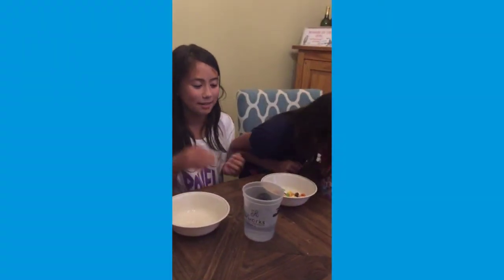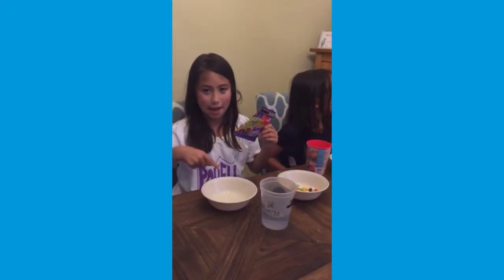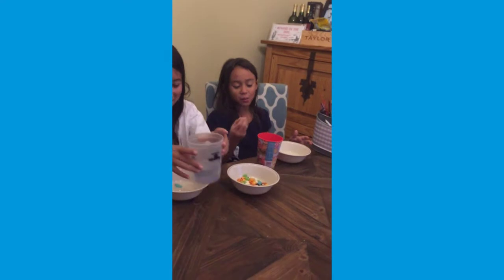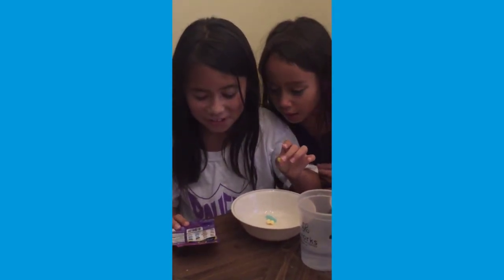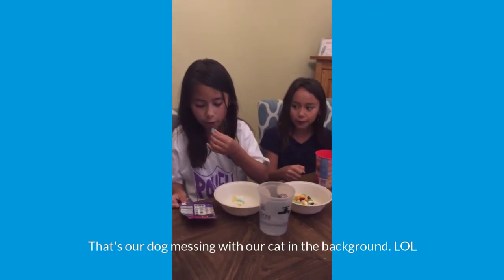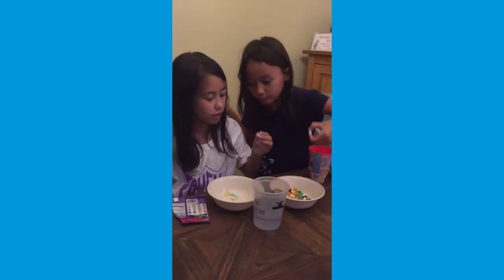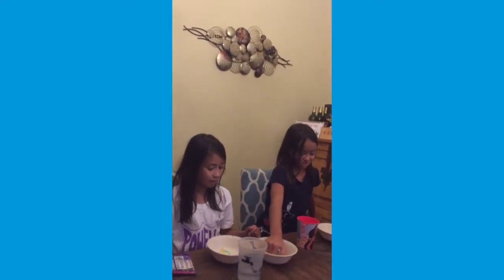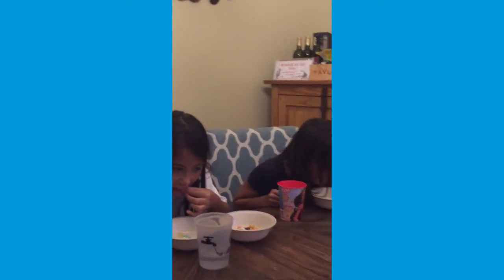Bean Boozled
Get bean boozled!